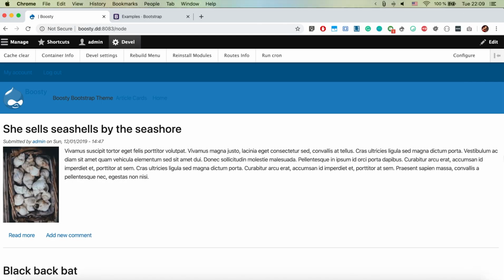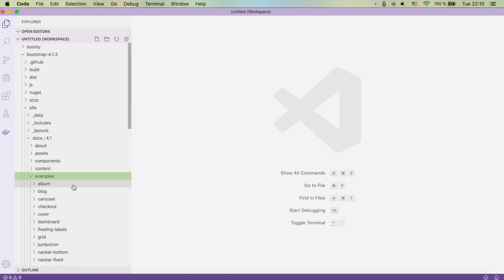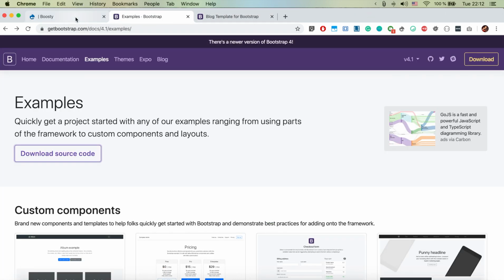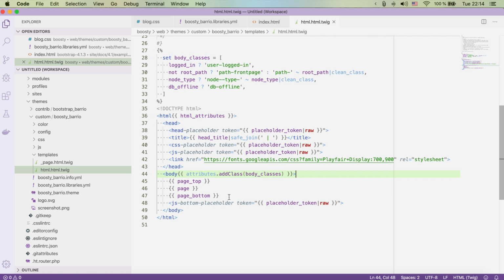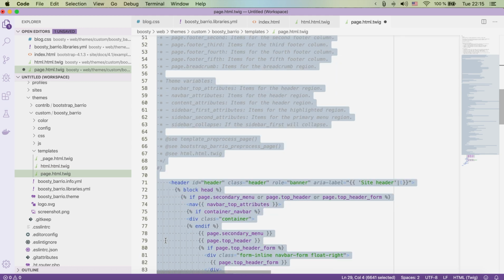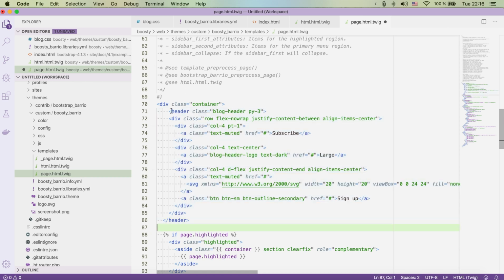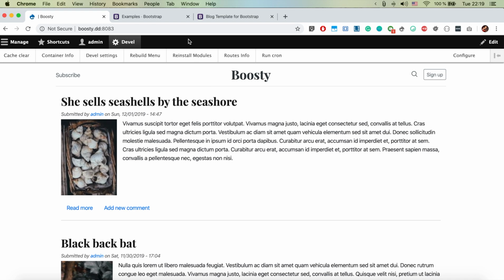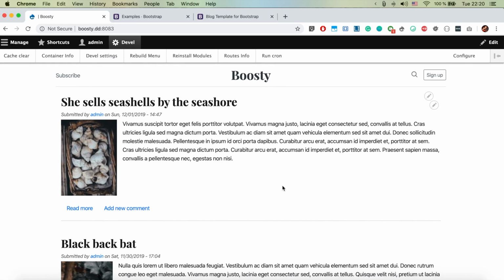Bootstrap Blog example in Drupal 8. Part 1. Creating the Sub-theme.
In this video, we are going to start with a project in which we are going to implement the official Blog example from bootstrap. We are going to implement it with the help of the Bootstrap base theme.